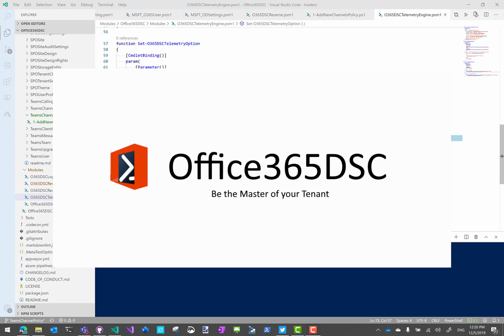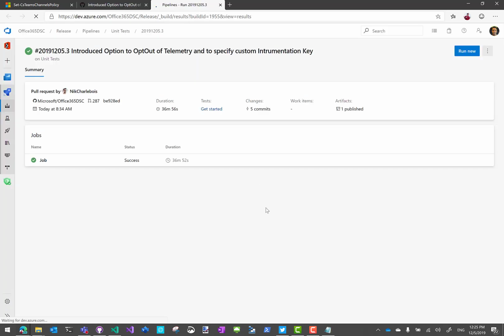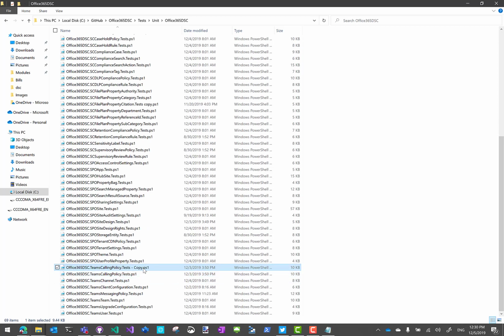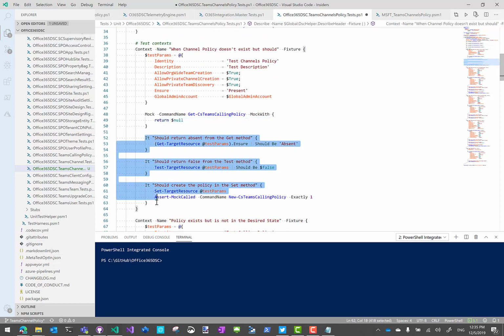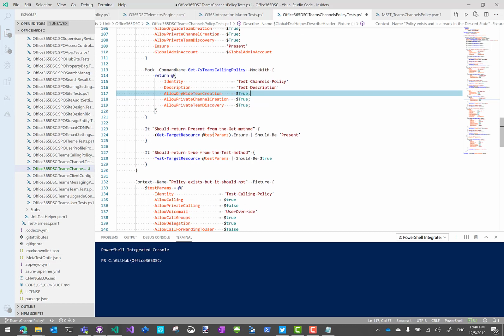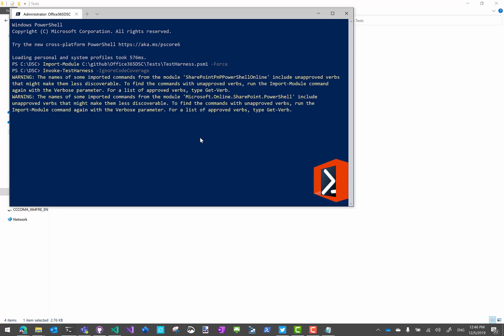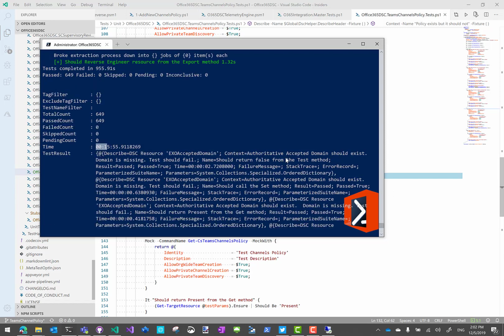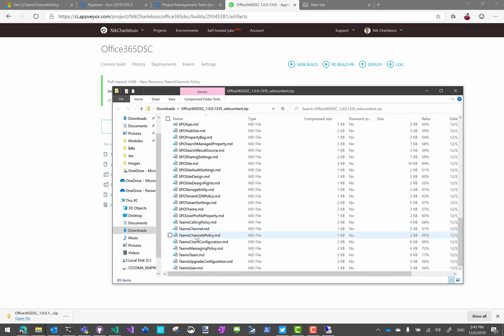Episode 011 - Writing Tests and Submiting a Pull Request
In this episode we guide you through the process of writing your own Unit and Integration tests, and guide you through the complete process of submitting a Pull Request back to the Microsoft365DSC project.